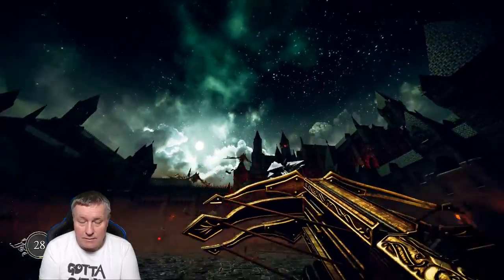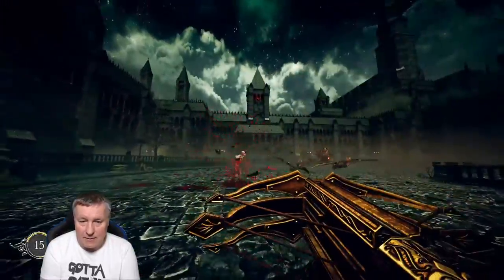Crossbow Bloodlight (PC)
Hi latest from me. Thanks for all the support and feedback about my recent intro changes :)